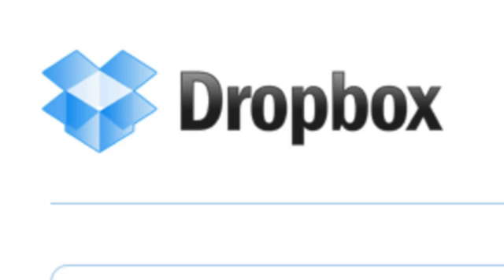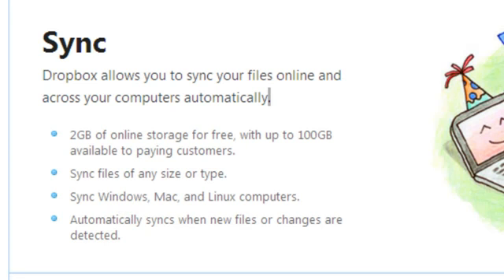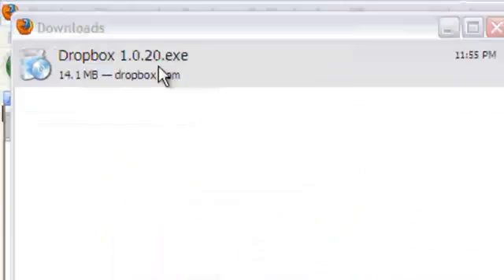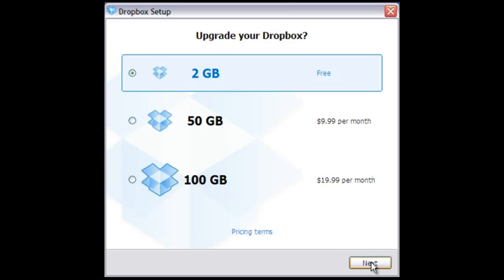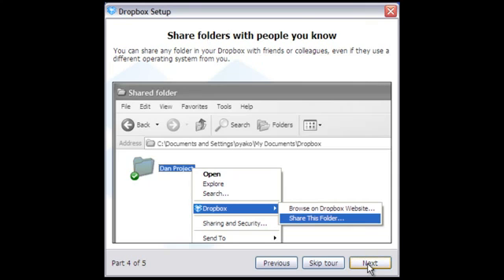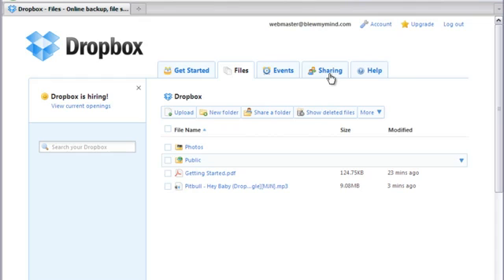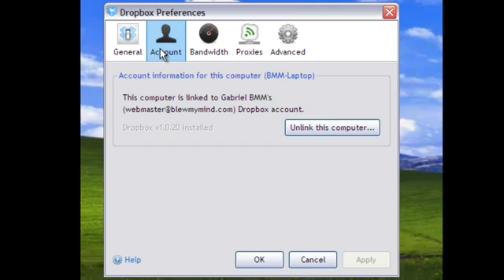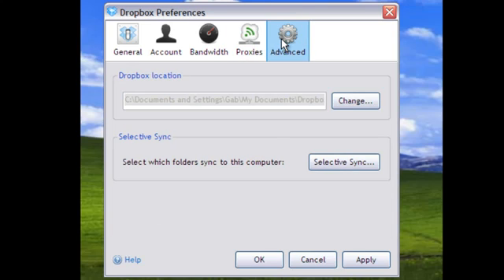Dropbox - Petunjuk dan Cara Install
Ini adalah petunjuk cara install dropbox pada ponsel smartphone anda maupun pada PC